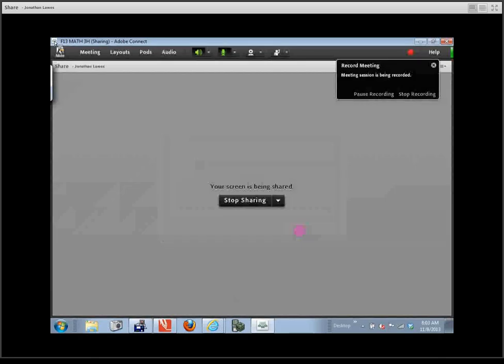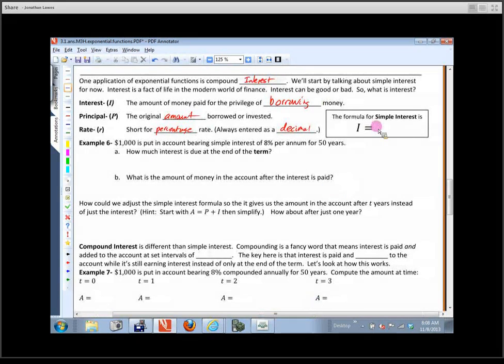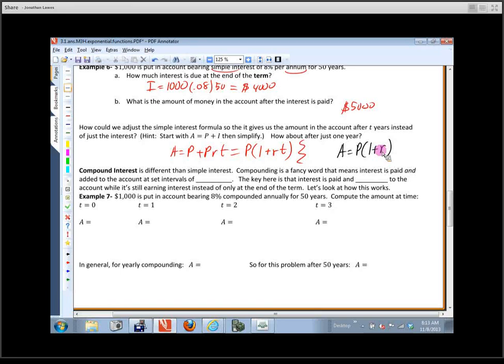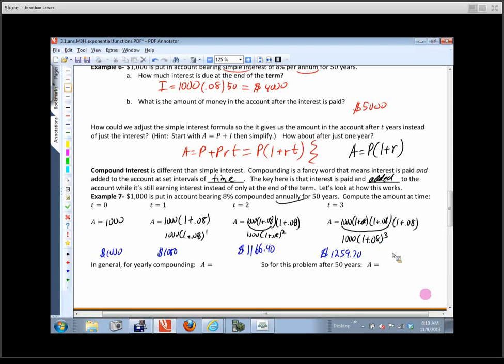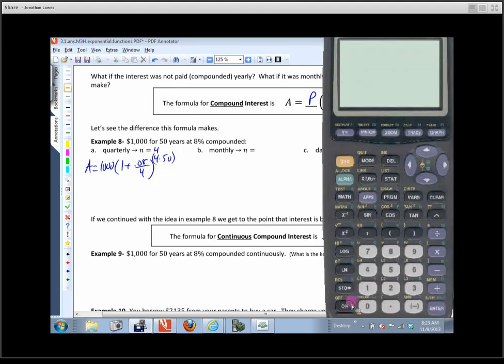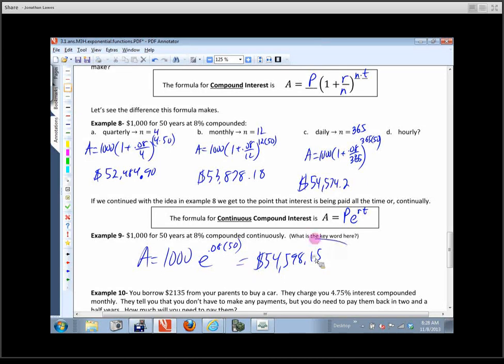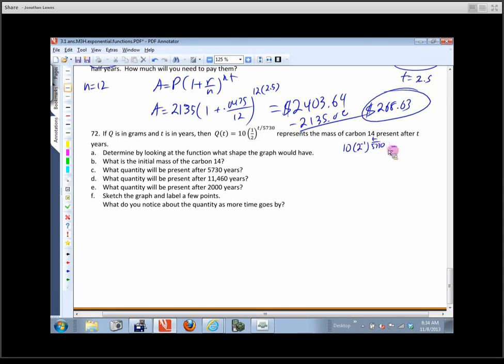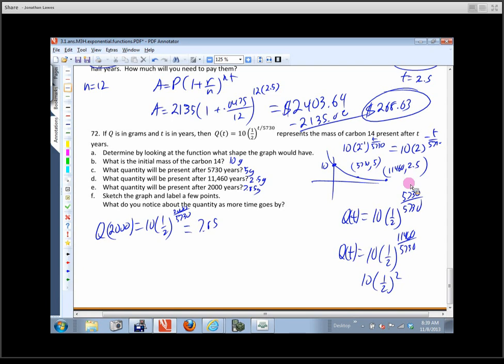3.1 Math 3 H - Exponentials Part 2